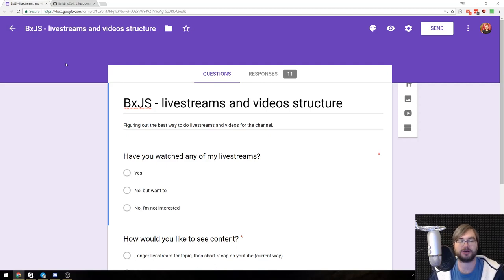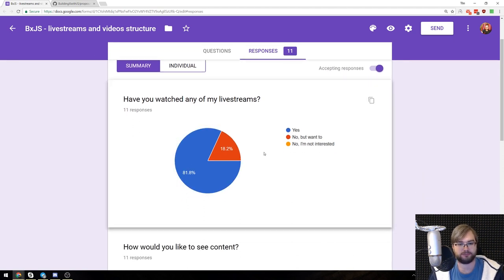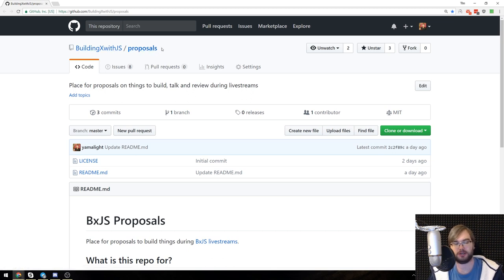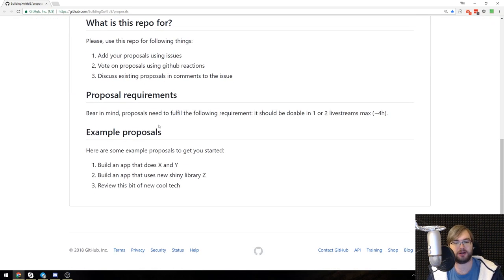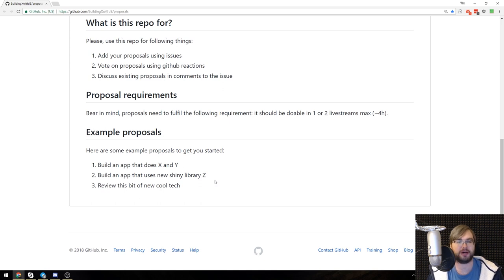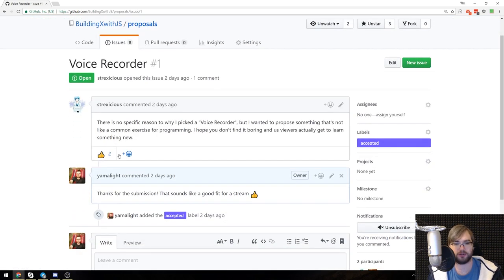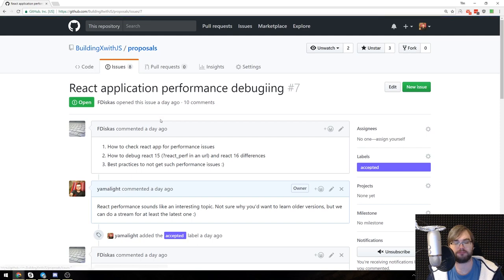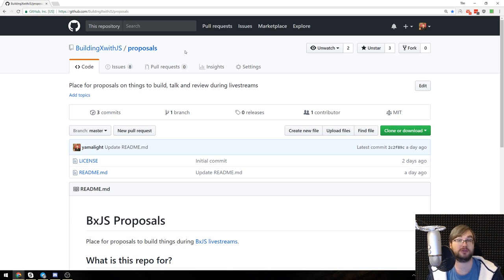BxJS - Introducing Proposals - YOU decide what video is next!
This is a video in "Building X with javascript" series.

In this video I discuss new Proposals repo that allows you decide on what video will be made next!